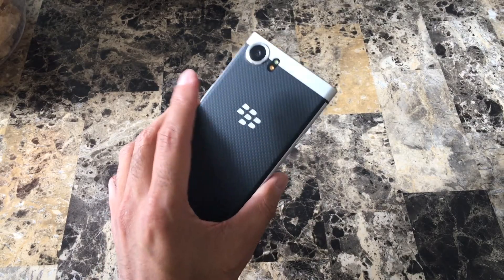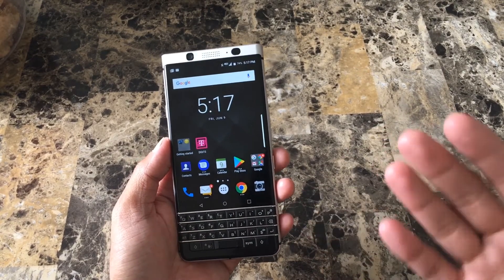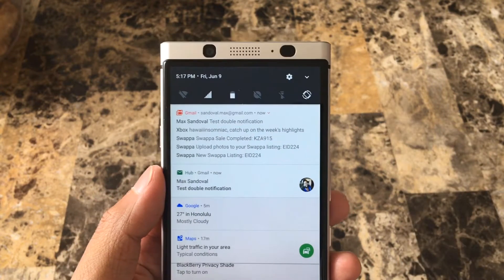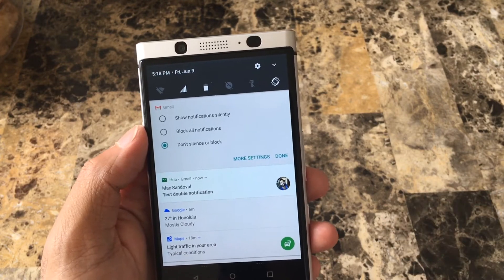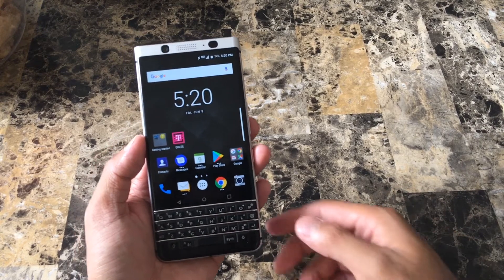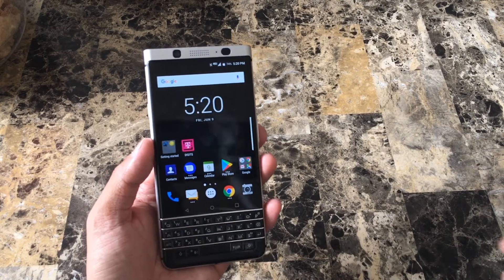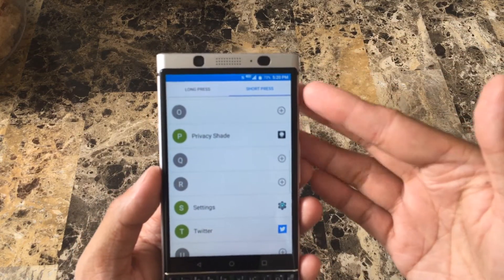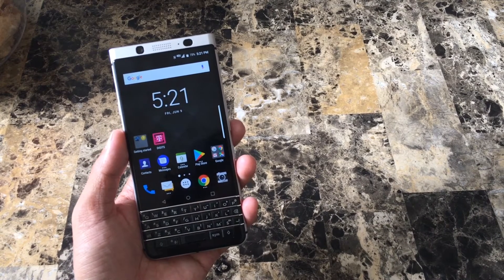Day 1 - BlackBerry KEYOne - Double Notification and Undo keyboard shortcut!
Aloha everyone,

Over the next week, I'll be recording new tutorials to improve your KEYone experience!

BB KEYone (GSM)
BB KEYone (CDMA)